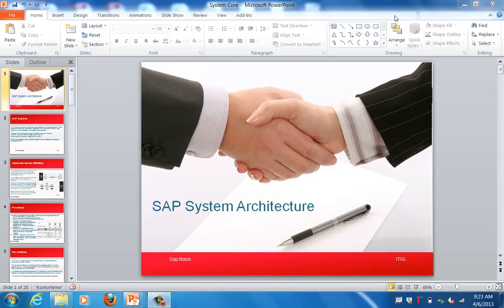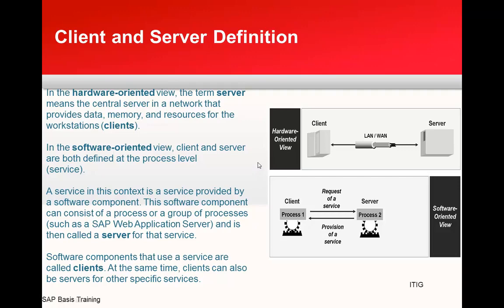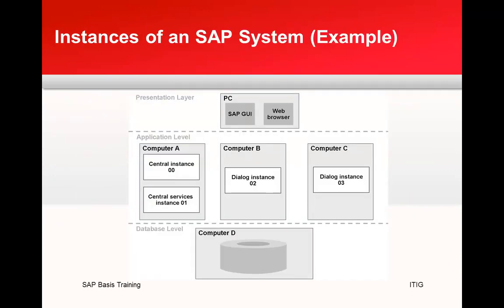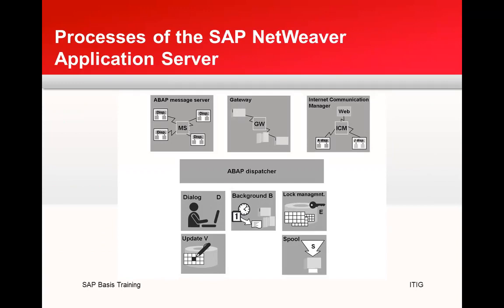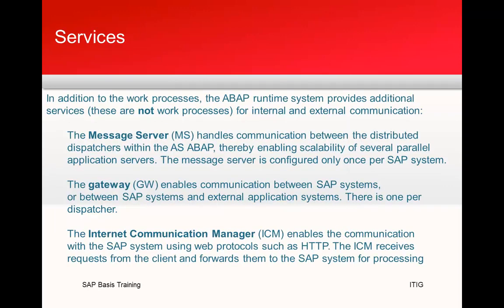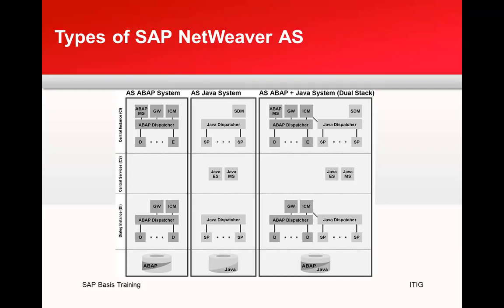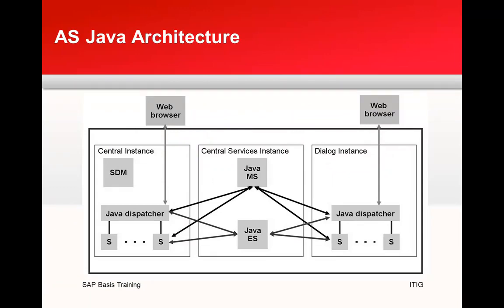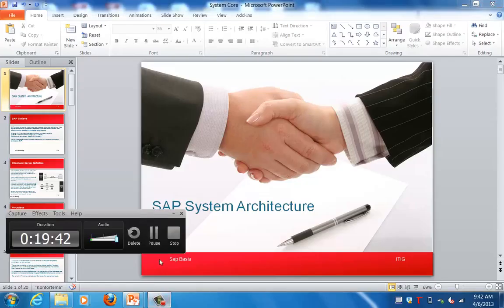SAP Technical Architecture